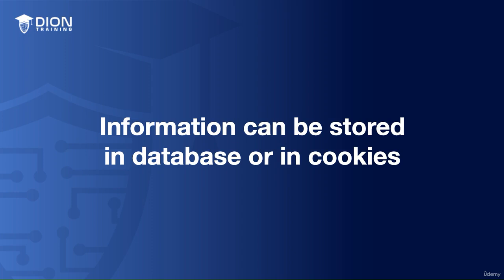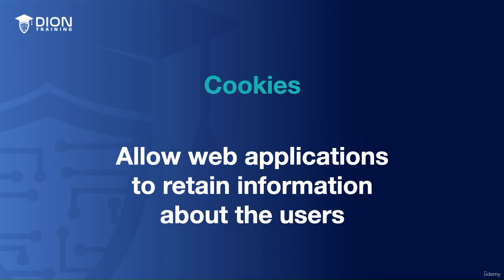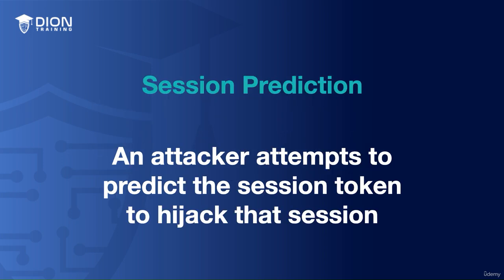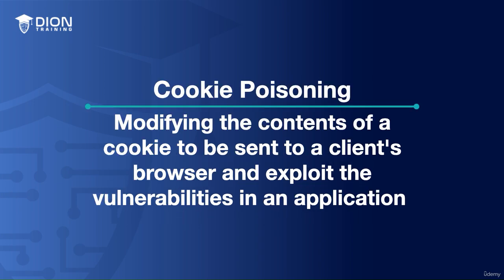180. CompTIA Security+ SY0-701: Session Hijacking Explained – How Hackers Steal Your Data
🔒 Learn how Session Hijacking works and how to defend against it! In this video, we break down session hijacking attacks, a critical threat in cybersecurity. Whether you're preparing for the CompTIA Security+ (SY0-701) exam or looking to enhance your security knowledge, this guide covers:

✅ What is Session Hijacking?
✅ Common Attack Methods (MITM, Session Fixation, Cookie Stealing)
✅ Real-World Examples & Risks
✅ How to Prevent Session Hijacking